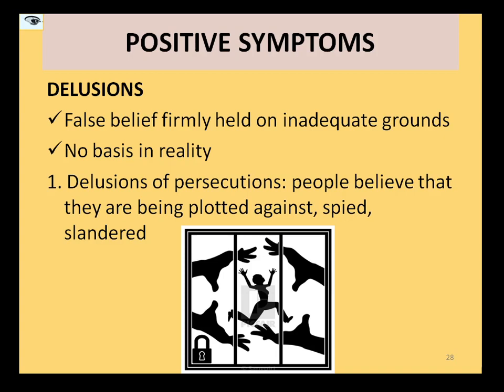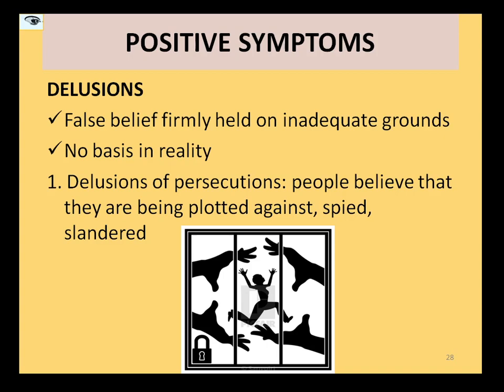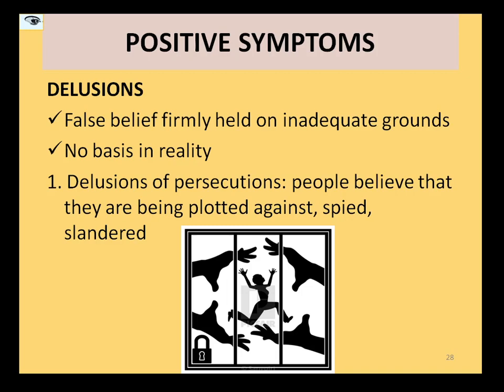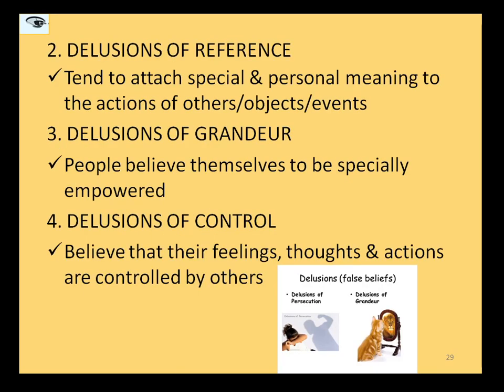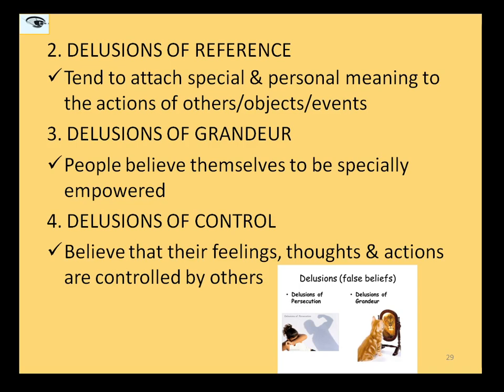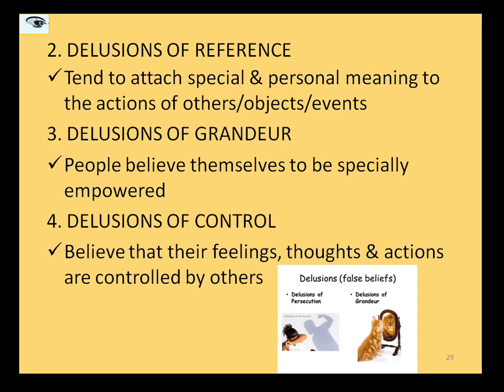POSITIVE SYMPTOMS OF SCHIZOPHRENIA-DELUSIONS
The various conditions of delusions.